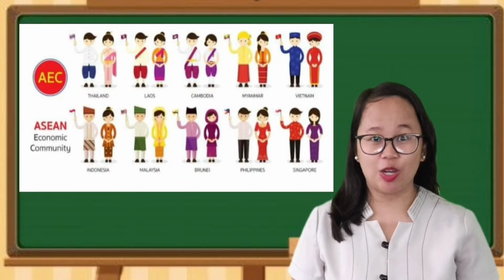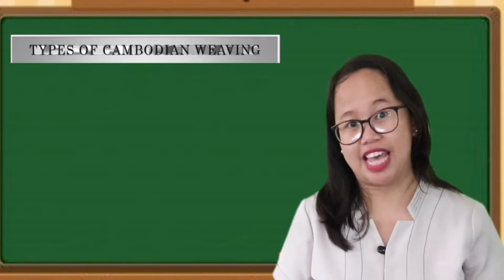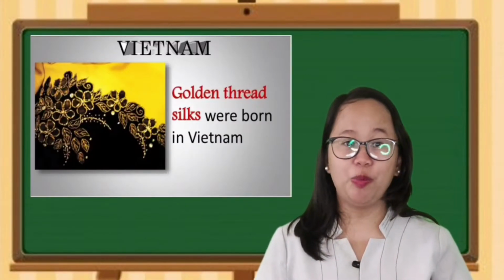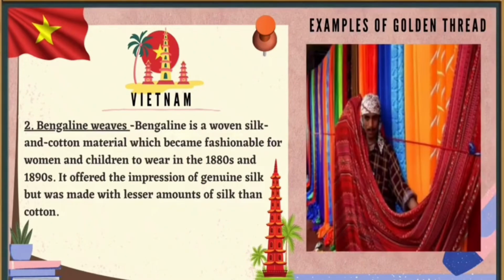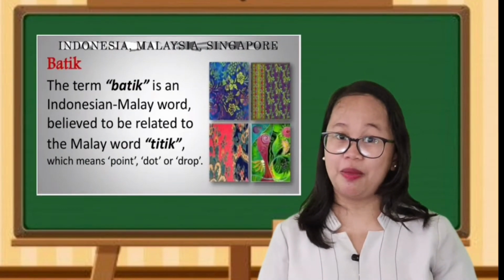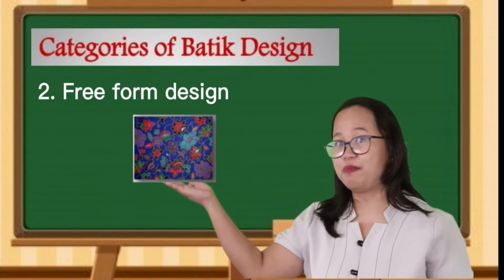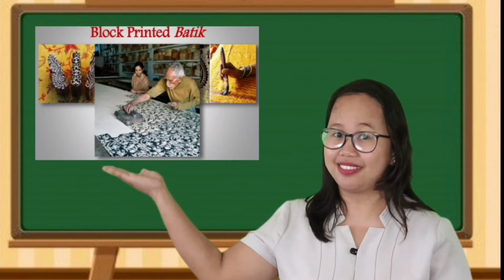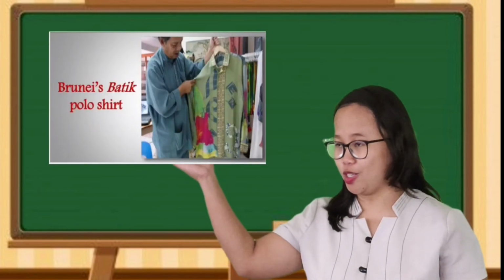1Q Fabric and Fabric Design mp4